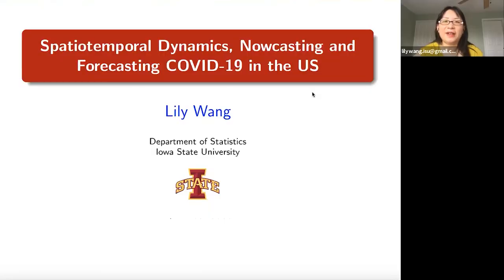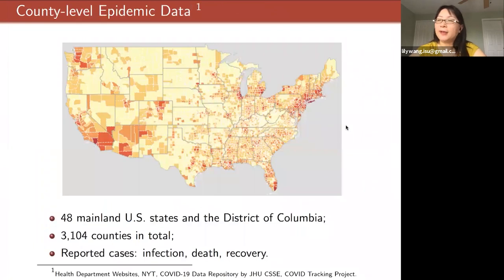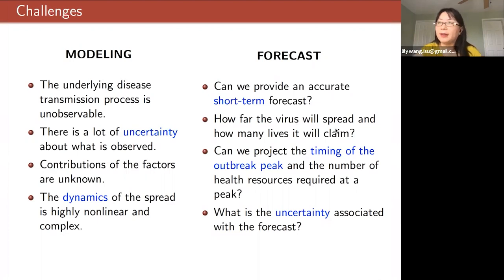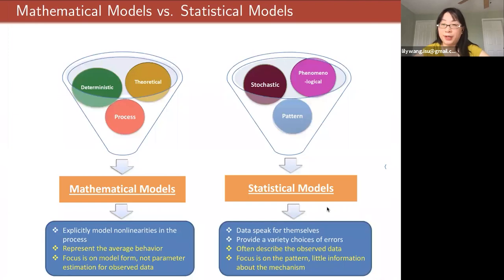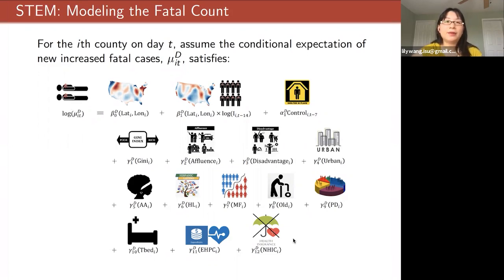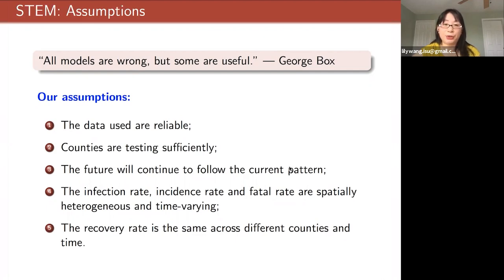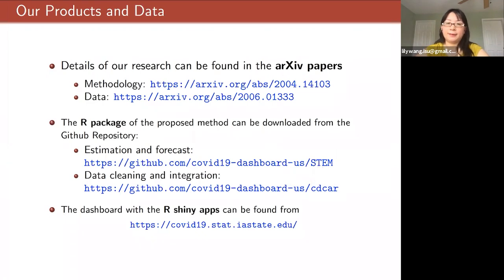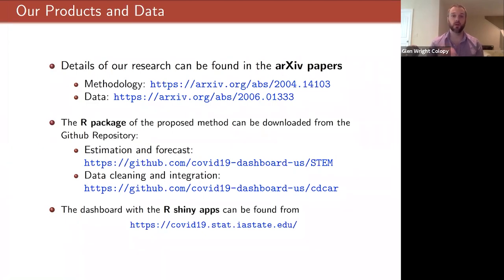Forecasting COVID-19 Infections and Deaths with Lily Wang | Pod of Asclepius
Forecasting COVID-19 Infections and Deaths

Lily Wang (Iowa State University) summarizes common infection models and differentiates between the strengths and weaknesses of statistical modelling vs mathematical modelling. She then breaks down her own team’s forecasting model and the data outputs (“data products”) that it provides. This is a great, visually-intuitive presentation, particularly for early-career data scientists looking to understand how experts might apply different tools to the same scientific phenomenon (and how the work doesn’t end with fitting the model).

You can get new episodes direct to your inbox by joining the mailing list

Topic List
0:00 Intro Jingle
0:20 Statistical vs mathematical modeling
1:25 Lily Wang's research overview
2:40 Start of Lilly's presentation: Spatiotemporal Dynamics, Nowcasting and Forecasting COVID-19 in the US
2:55 Background / Introduction
3:50 Research Goals
5:22 Summary of Research & Data Products
9:22 County-level COVID-19 data
10:57 County-level predictive features of COVID-19
13:28 Challenges: Modelling & Forecasting
16:06 Spatio-Temporal Epidemic Modeling (STEM)
16:16 SIR Models
19:45 Mathematical vs Statistical models
24:19 STEM models illustration
29:50 STEM forecasting
34:22 STEM modelling assumptions
42:19 US Cumulative Infection & Death Projections
45:13 Data Product: COVID-19 Dashboard
48:56 Contributors
50:35 Comments & Contributions